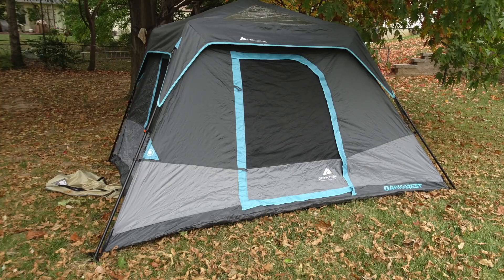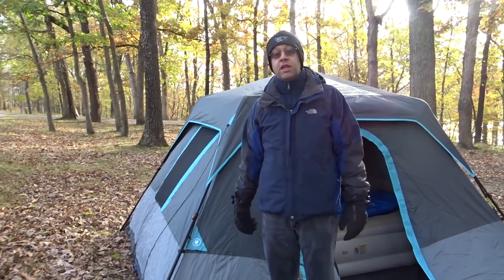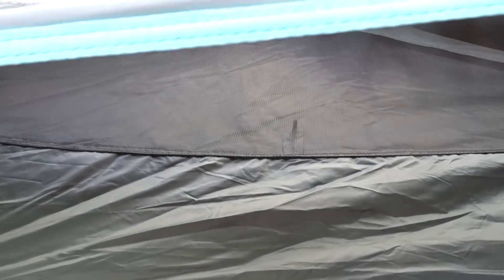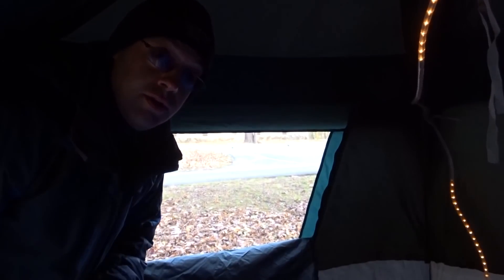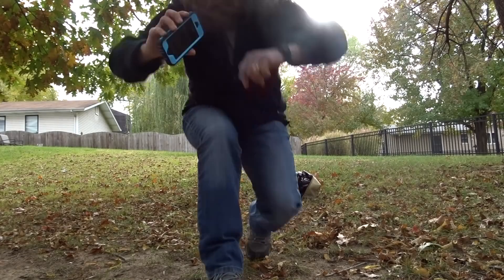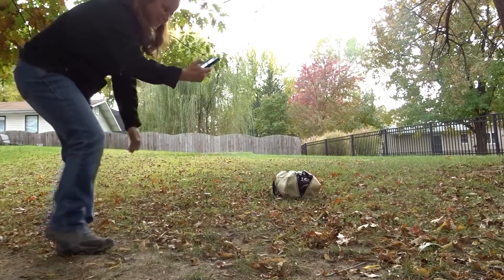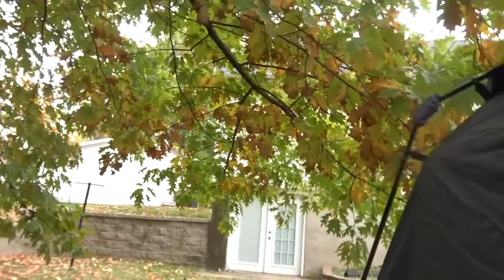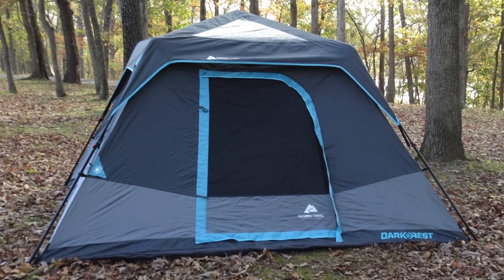Ozark Trail, 6P, Dark Rest Tent Demo/Review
When we returned to car-camping, we looked for a dark tent.  If we want to get to the trails early, then we want to sleep in!  When this Ozark Trail Dark Rest tent arrived, we found it dark and so much more!
Hike 365 Challenge has a new video on YouTube Sundays and our Park Travel videos come out on Mondays and Thursdays.